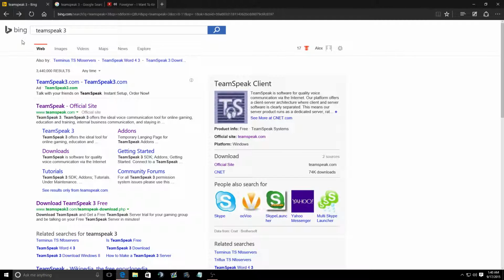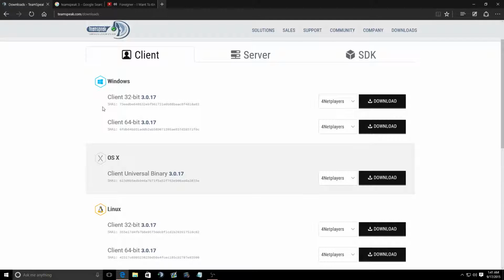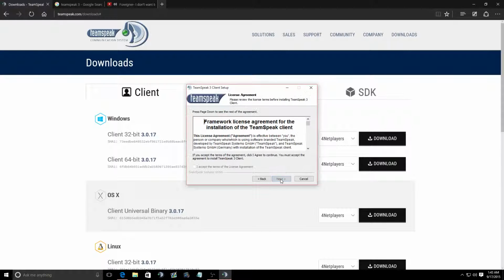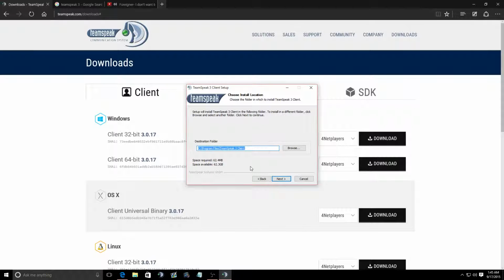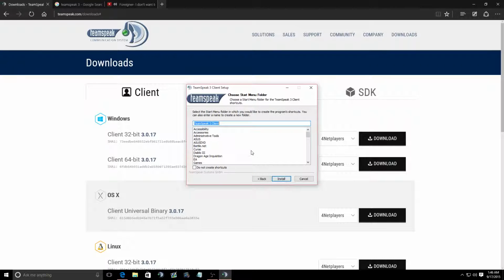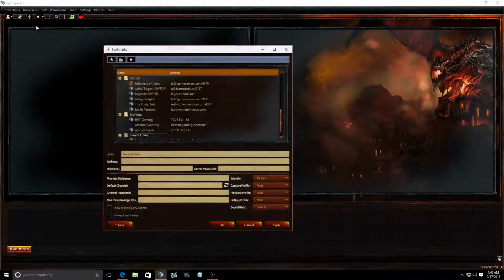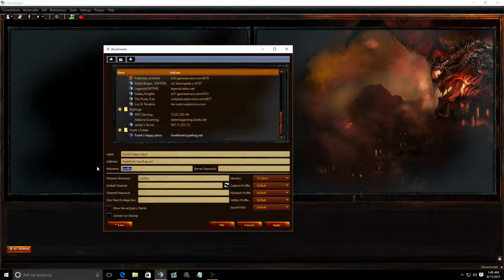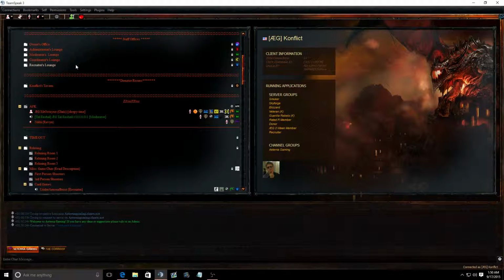Teamspeak Tutorial Video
This is a video of a tutorial on how to set up and use teamspeak 3.